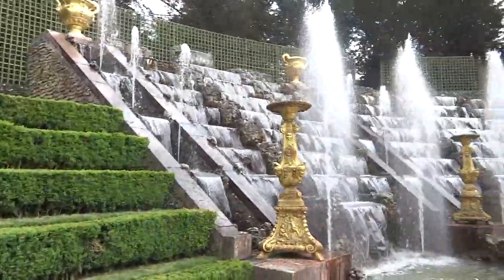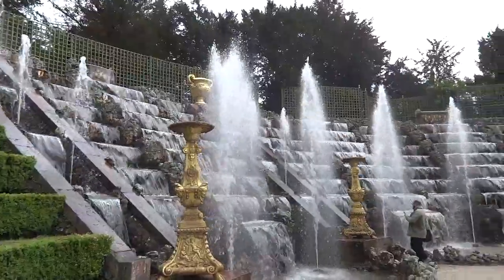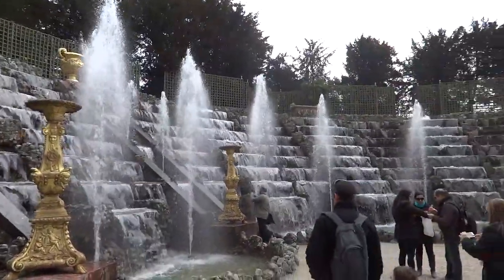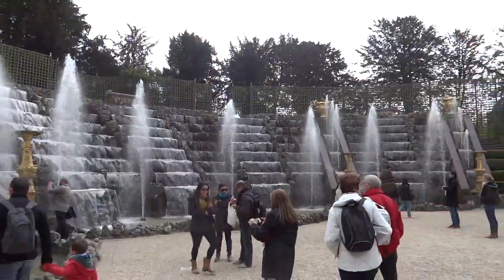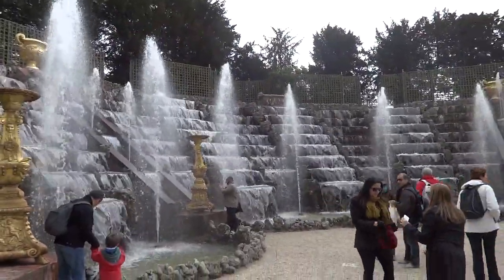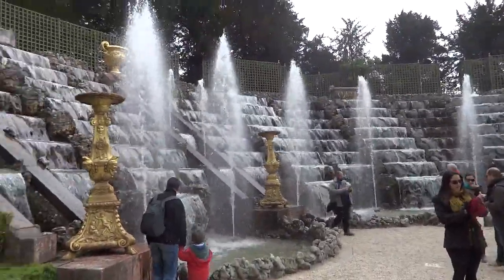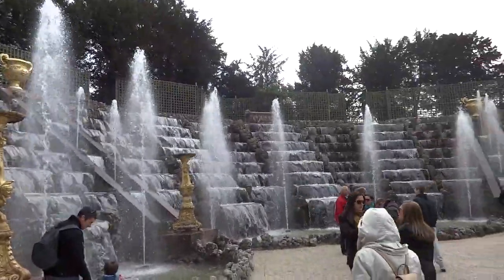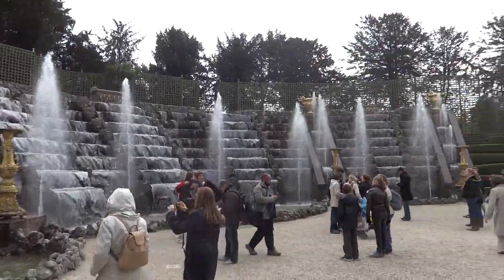EuroTrip: Versailles "Ballroom Fountain"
This is the fountain in grove known as the "Ballroom".  We were lucky to see it in action!